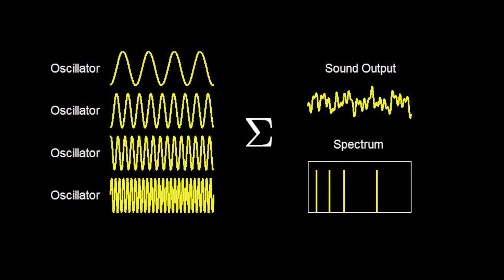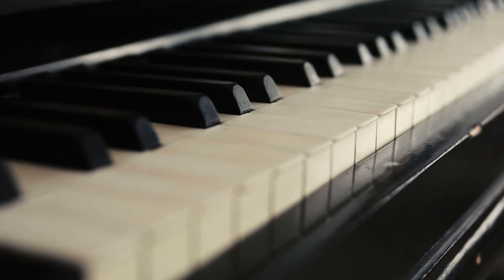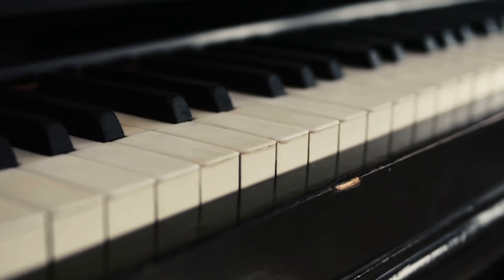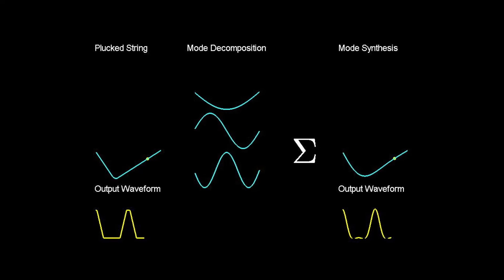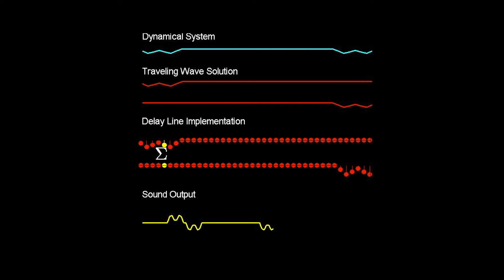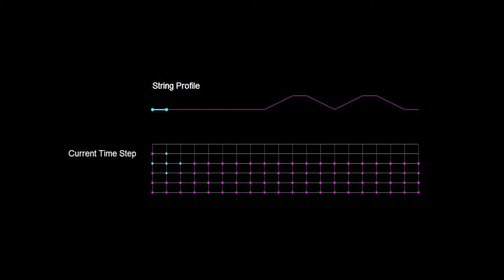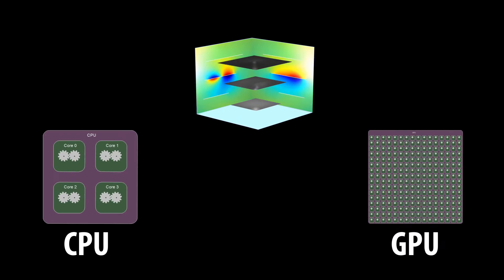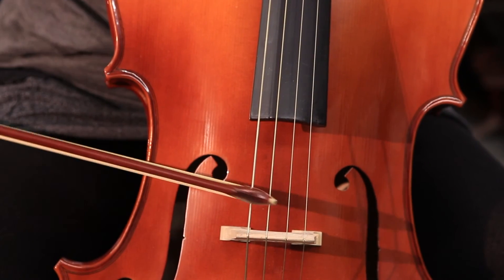The NESS Project: Introduction and Overview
Stefan Bilbao, the PI of the NESS Project, gives an overview of the project's activities.

The NESS project in funded by the European Research Council under grant number ERC-2011-StG-279068-NESS.